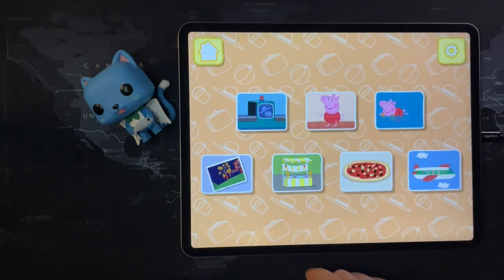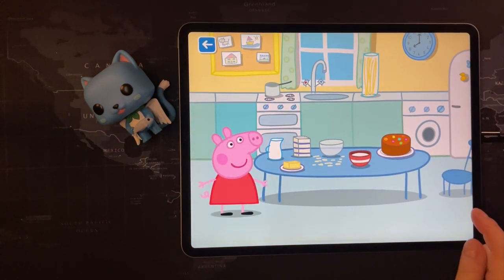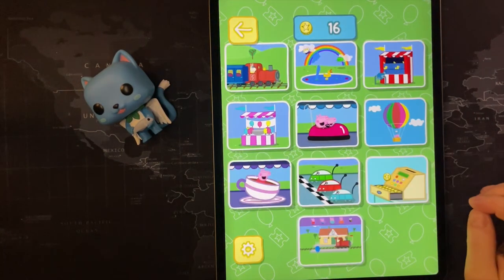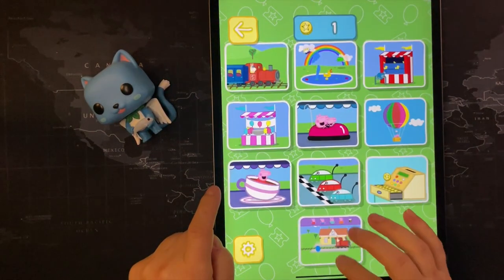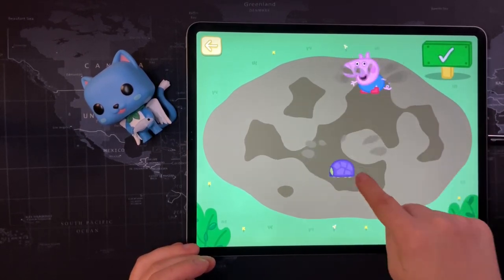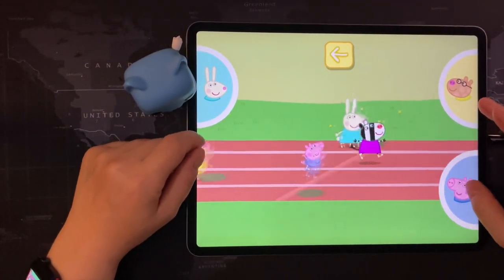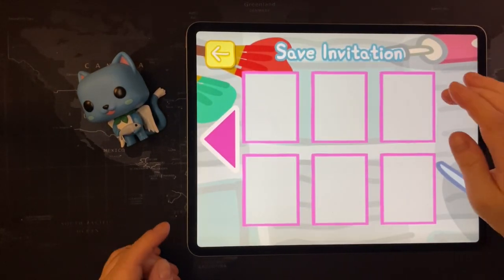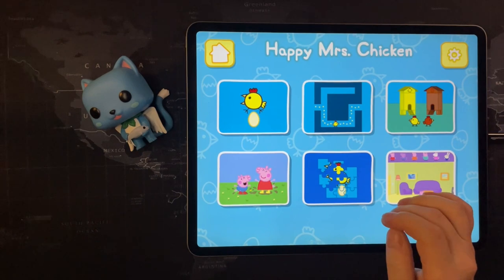I Played All Peppa Pig Games - Peppa Pig - Holiday,Peppa Pigs World,Fun Fair,Polly Parrot,Party Time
iOS (iPad Pro) Gameplay English Game List, Timecodes:

00:00 Peppa Pig - Holiday
03:52 Peppa Pig's World
07:45 Peppa Pig - Fun Fair
11:53 Peppa Pig - Polly Parrot
14:18 Peppa Pig - Golden Boots
18:23 Peppa Pig - Sports Day
21:15 Peppa Pig - Party Time
24:31 Peppa Pig - Happy Mrs Chicken